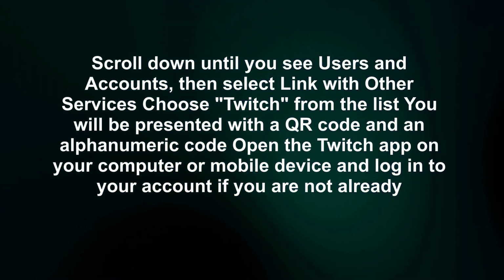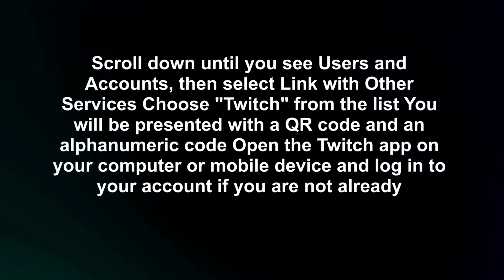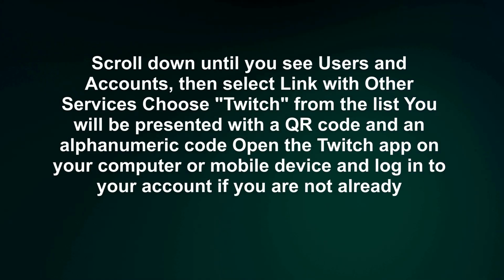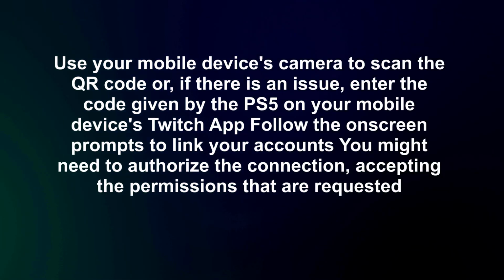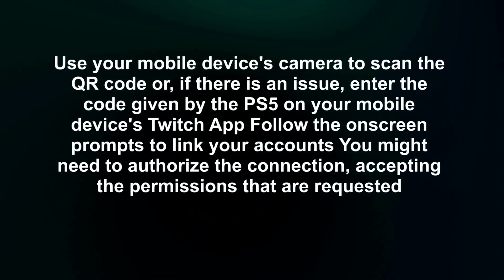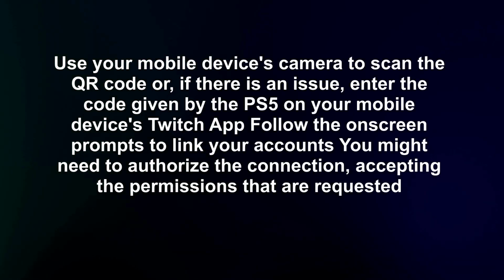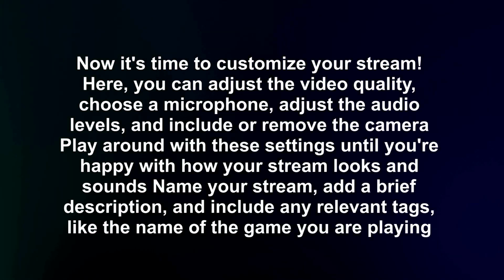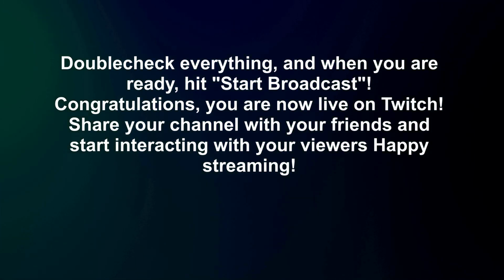How To Stream On Twitch From Ps5 - GUIDE!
How To Stream On Twitch From Ps5 guides users through setting up their PlayStation 5 to broadcast live gameplay on Twitch, including linking accounts, adjusting video and audio settings, and starting their first stream.

00:00 Intro
00:10 Prerequisites
00:20 PS5 Setup
00:35 Linking Accounts
00:50 Starting a Broadcast
01:00 Customizing Your Stream
01:15 Starting Your Stream